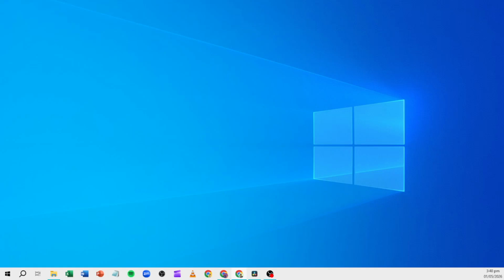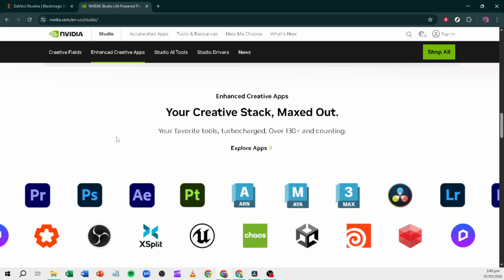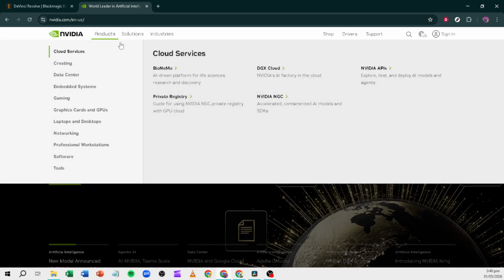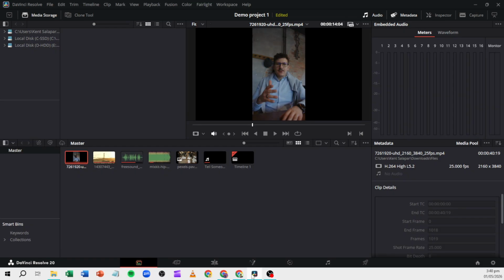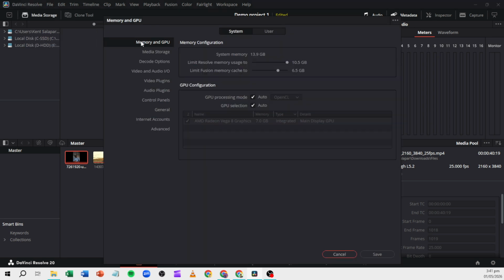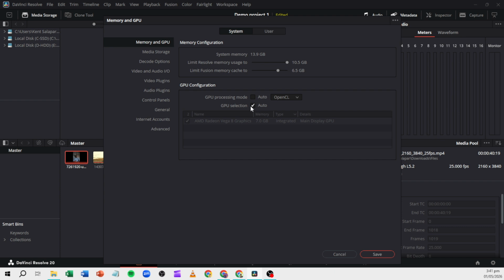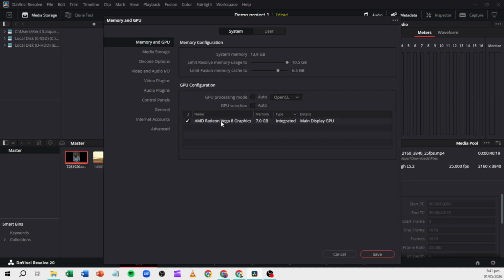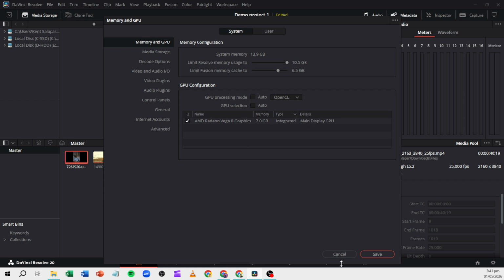How to Fix GPU Configuration Warning in Davinci Resolve [2026 Guide]